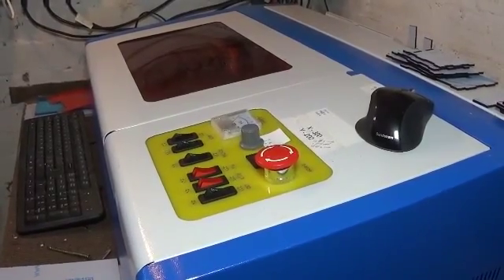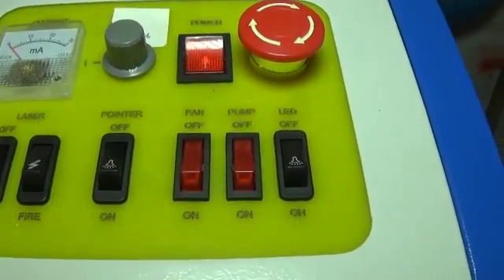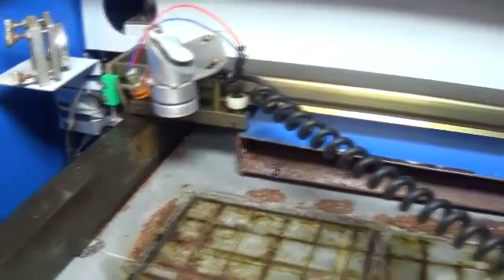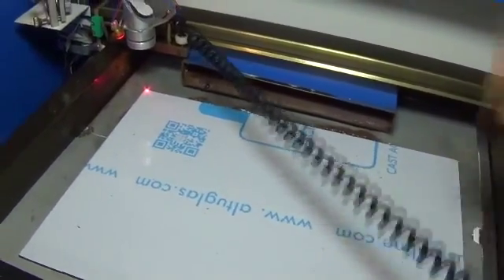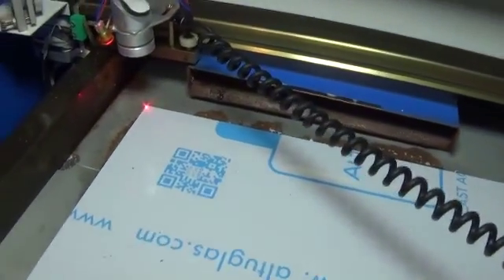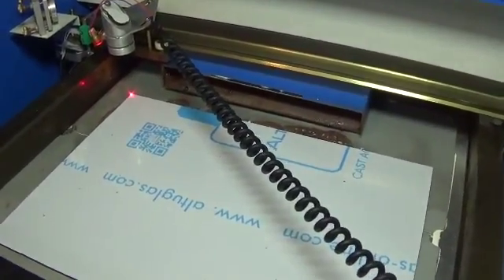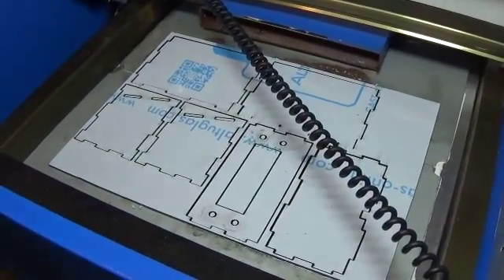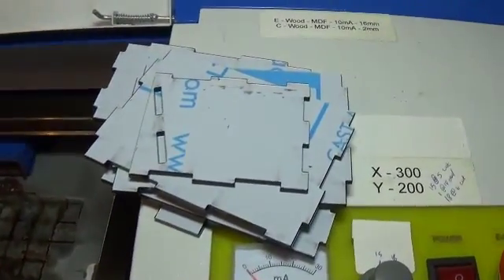All about the Laser...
In this video I show the process needed to cut out the perspex needed to build a ETS2 Panel.